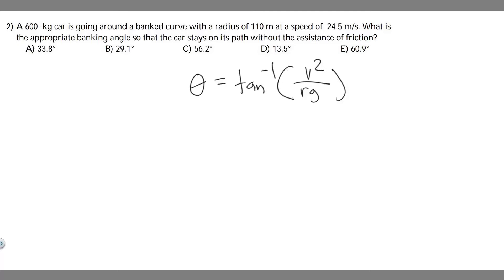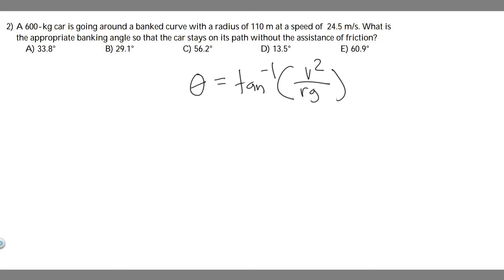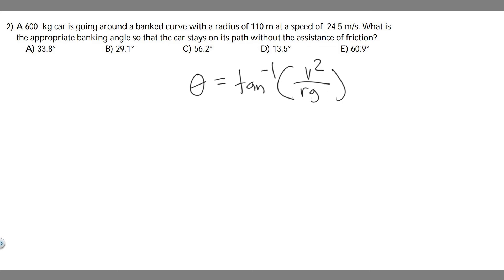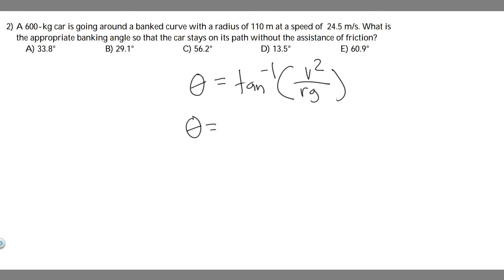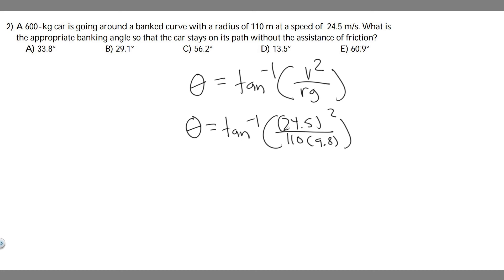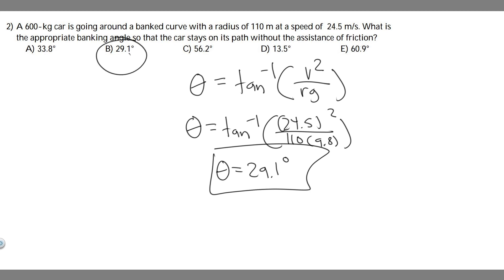A 600-kg car is going around a banked curve with a radius of 110 m at a speed of 24.5 m/s. What is t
A 600-kg car is going around a banked curve with a radius of 110 m at a speed of 24.5 m/s. What is the appropriate banking angle so that the car stays on its path without the assistance of friction? A) 33.8° B) 29.1° C) 56.2° D) 13.5° E) 60.9° .